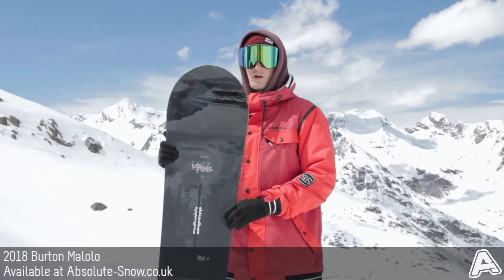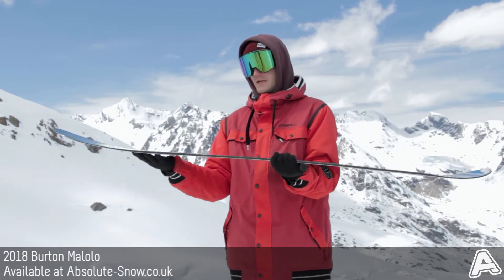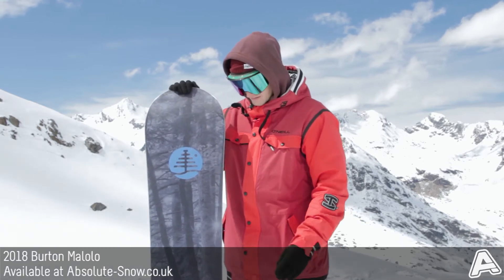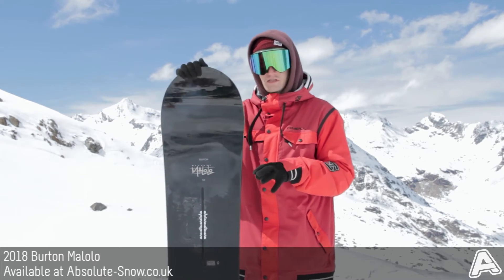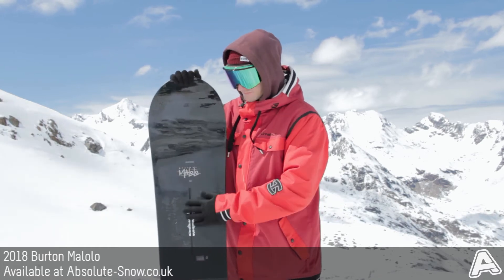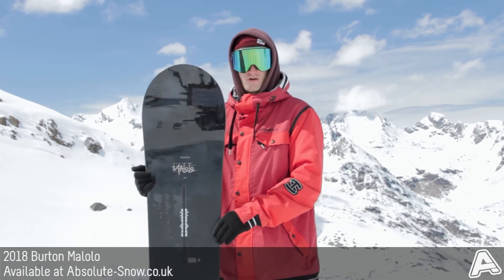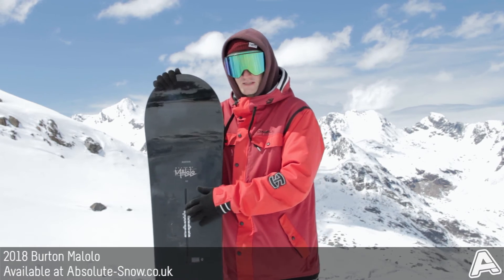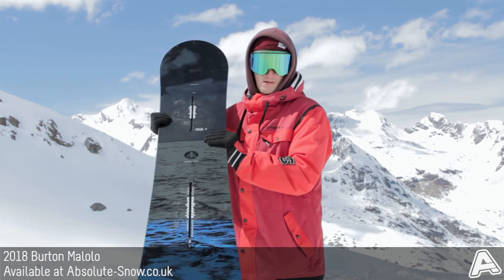2017 / 2018 | Burton Mystery Malolo Snowboard | Video Review